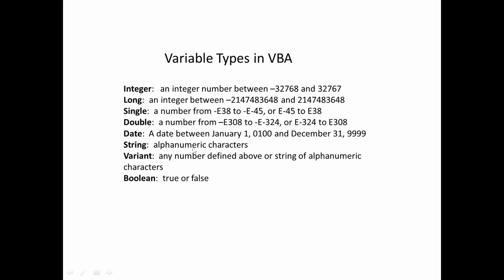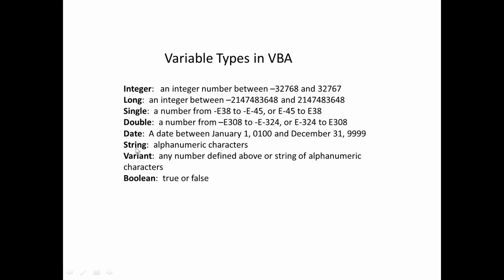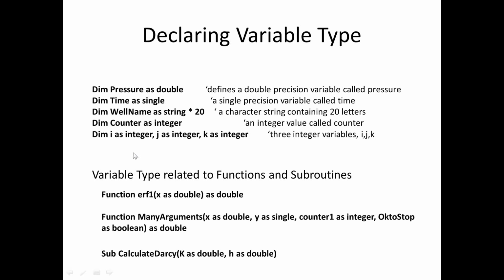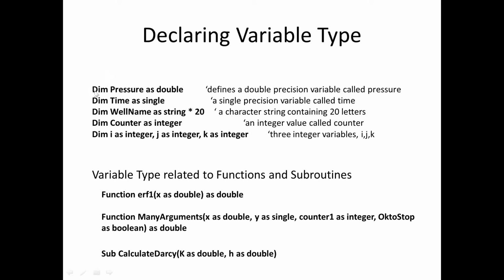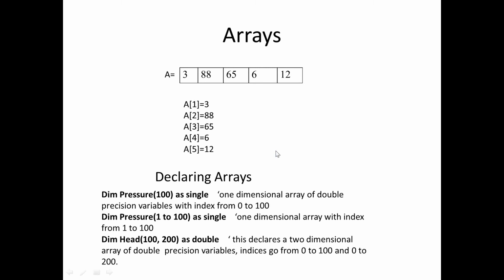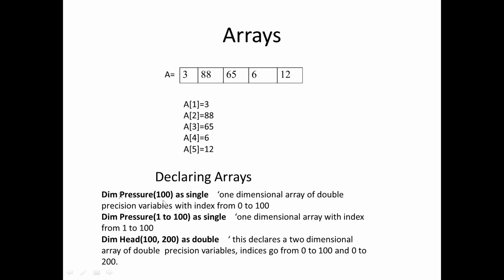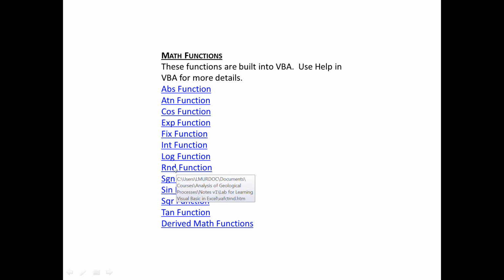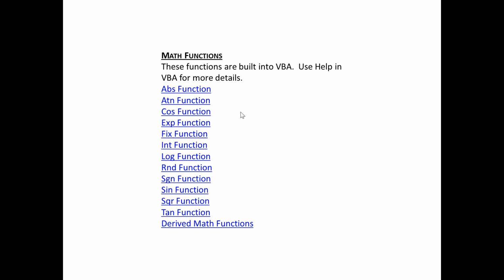Variable types in VBA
Describes variable types in vba